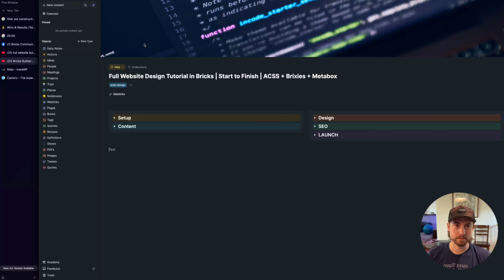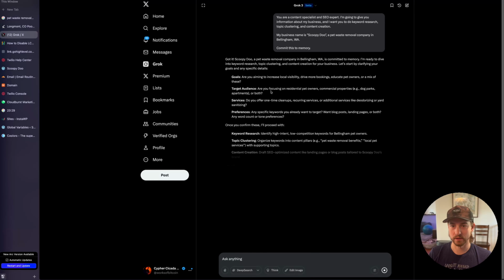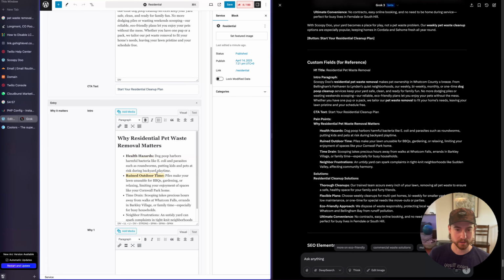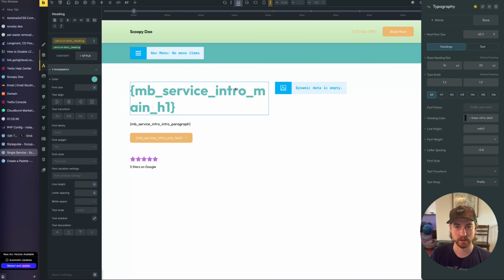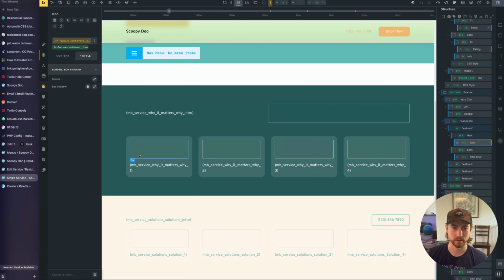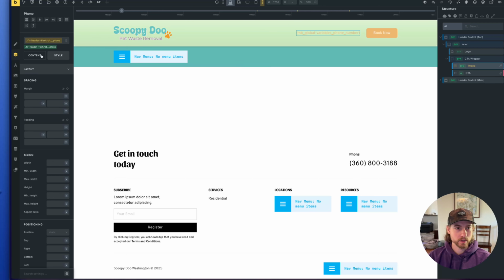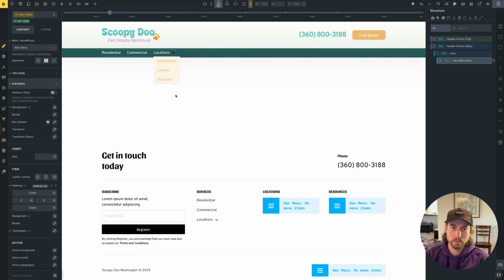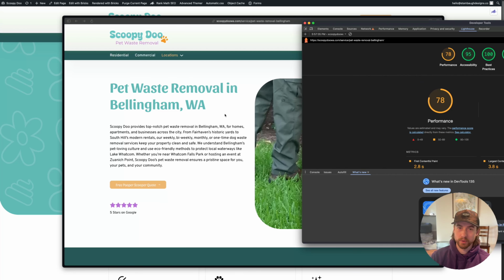Start to finish website build in Bricks! | ACSS, Brixies, InstaWP, SEO, Rank and Rent | Full Process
👉🏻 Learn how to build simple websites, be a digital land lord, and average $1,000/mo per website income

I hope you guys like the raw, long form tutorials! I also feel like this sort of rank and rent content is being suppressed in the algorithms because Uncle G likes people spending money on ads, not getting free traffic, so please smash the like button for me it helps a lot!

Chapters:
08:22 - End of Intro
08:49 - Why InstaWP?
10:16 - Plugins & tech stack
11:34 - Self plug
13:44 - Bricks theme settings
20:38 - Content creation w/ Grok
29:52 - Custom post types in Metabox
39:40 - Custom field troubleshooting
40:39 - 1 hour progress update
41:00 - Starting the design
42:00 - Frames design library
42:15 - Building the header
45:36 - Color palette building w/ Coolors
53:00 - Brixies Design library
53:50 - Creating single service page template
1:18:30 - BEM classes
1:22:33 - GoHighLevel form
1:29:09 - End of Day 1
1:30:35 - Single blog post template
1:50:10 - Configuring menu

Tools in this video:
Bricks, ACSS, Brixies, MetaBox, GoHighLevel, GridPane, InstaWP, Cloudflare, Coolors.co

Please use my links to purchase any tools/software :)